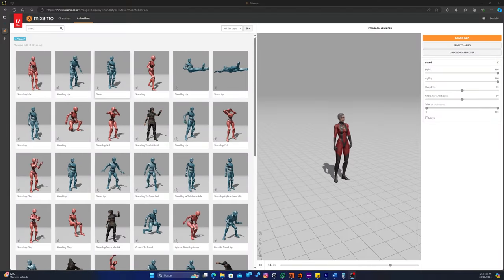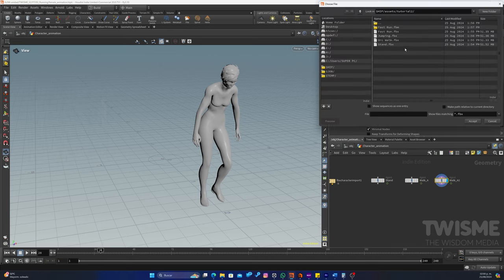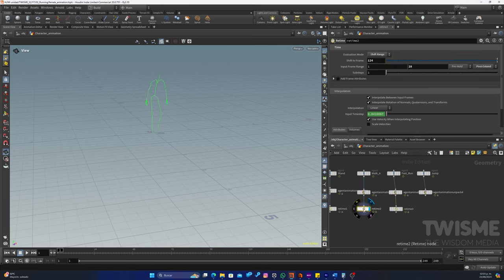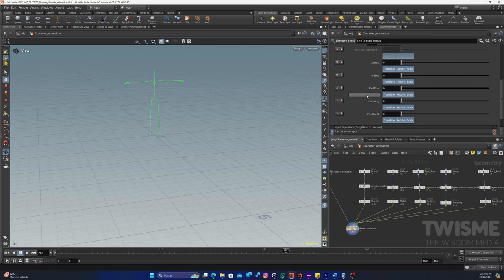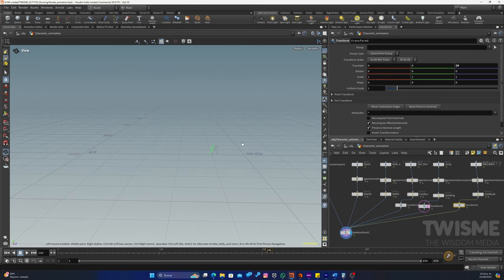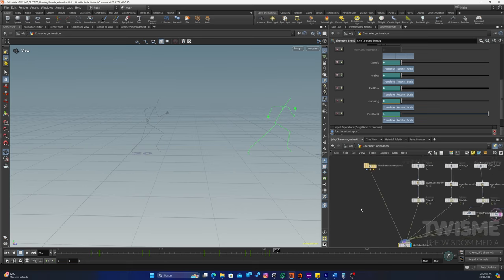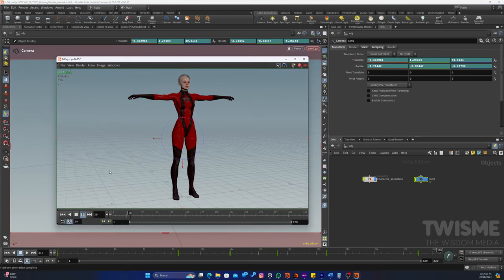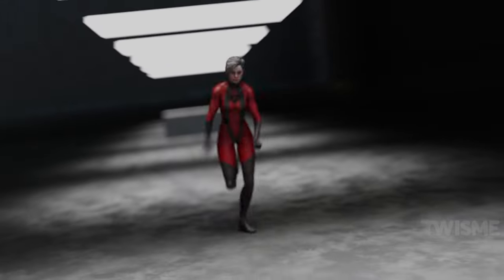Mixamo Houdini FBX | Mix de Animaciones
Bienvenidos a Twisme
En este video veremos como ingresar archivos FBX animados de Mixamo a Houdini y mezclar animaciones unas con otras.

Contenido del video
0:00 - Intro
0:30 - Seleccion de animaciones MIXAMO
1:38 - Importar FBX a Houdini
2:11 - Importando Animaciones como Agent
4:30 - Retiming Agent
8:53 - Skeleton Blend
9:50 - Animacion de transiciones
14:43 -  Match de posicion de nueva animacion
18:37 - Bone Deform
19:12 - Creacion de camara
21:27 - Obstaculo para el salto
22:19 - Despedida

También puedes seguirnos en nuestras redes y sitio web oficial.

Y nuestro sitio web oficial.

Agradecemos a Jimi Boy por la cortesía de la fantástica música prestada para este canal.